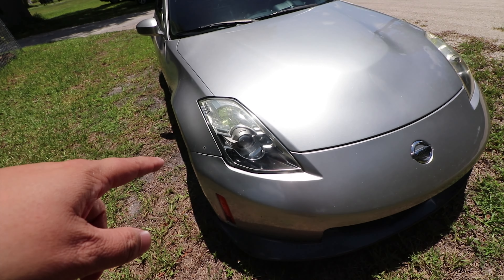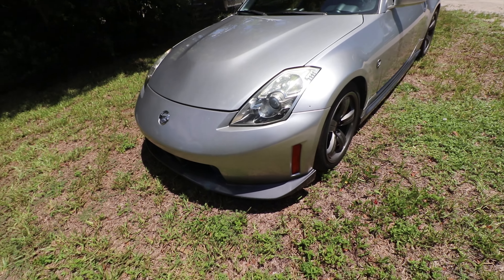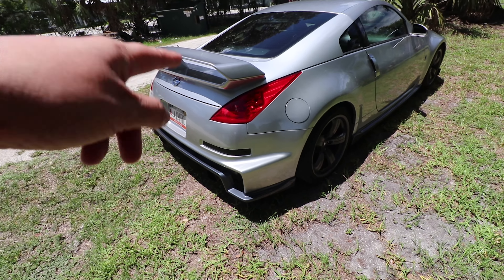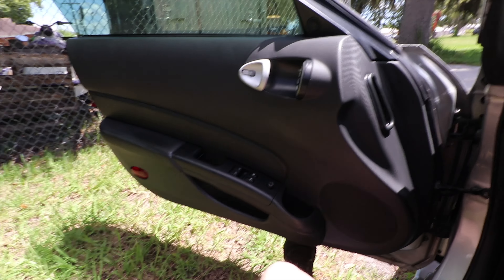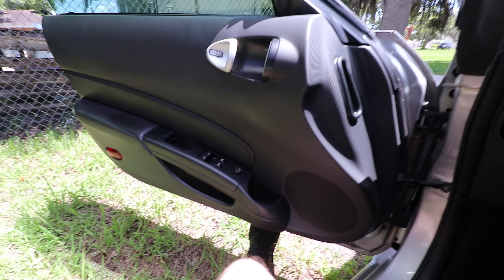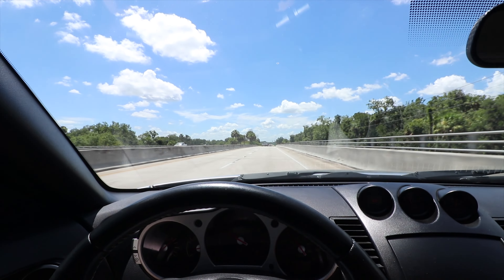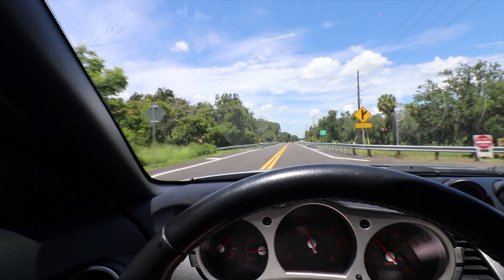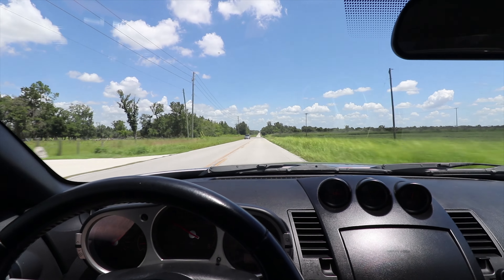BEST 350z Daily Driver SOUND!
Today I wanted to give you all a bit of a ride a long to showcase the exhaust tones/sounds for my Greddy Setup. Its the perfect daily driver exhaust setup for a 350z DE!